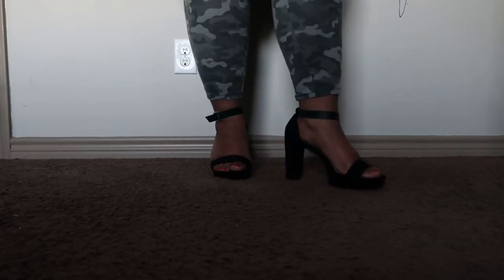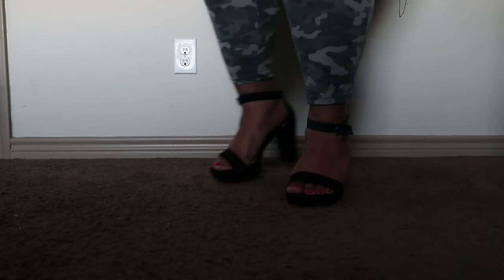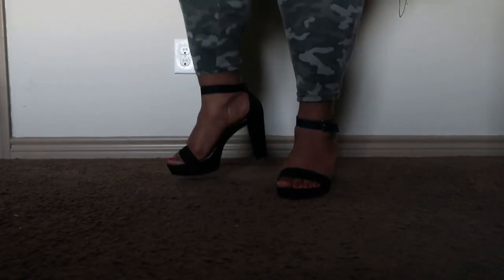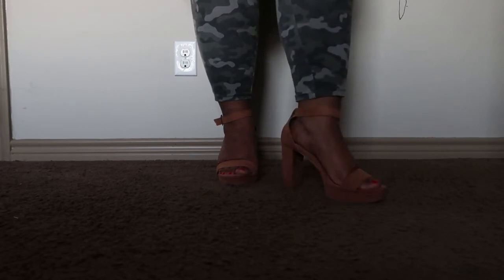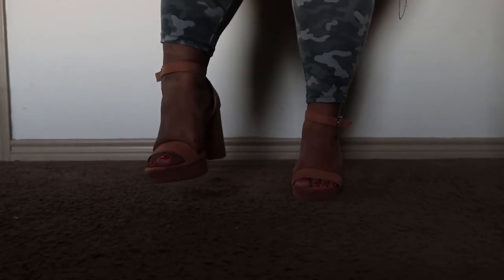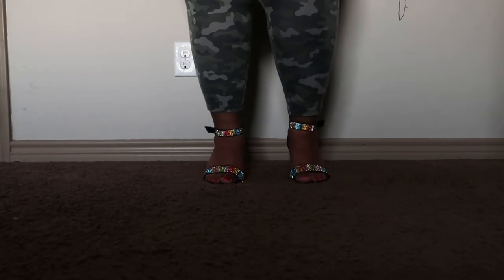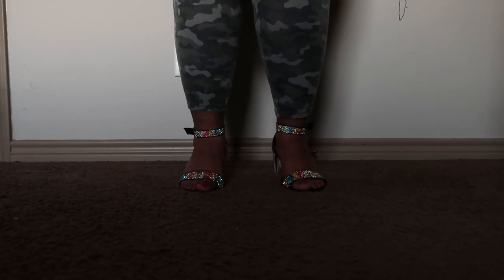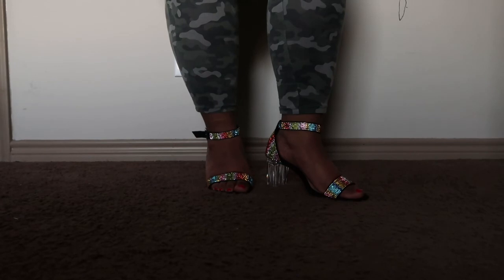Mini Torrid Wide Width Heel Shoe Haul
Hey Curvy Cuties,

Please see below for links...

My Body Measurements:
Bust - 58'
Waist - 56'
Hips - 65'
Pants - 26/28
Tops - 4x
Thighs - 33'
Calves - 23'